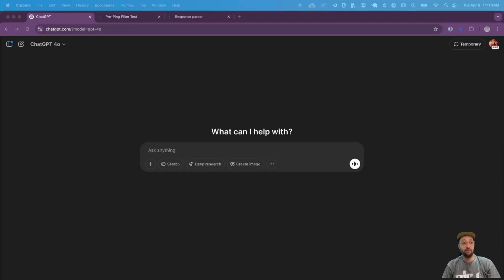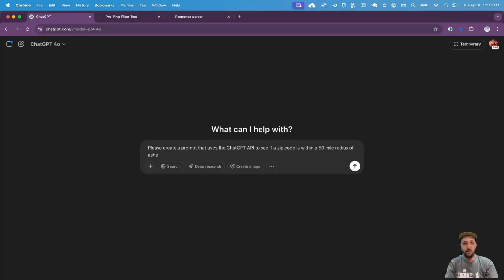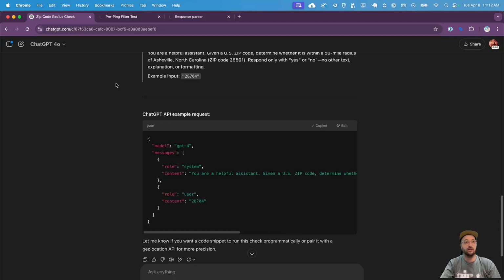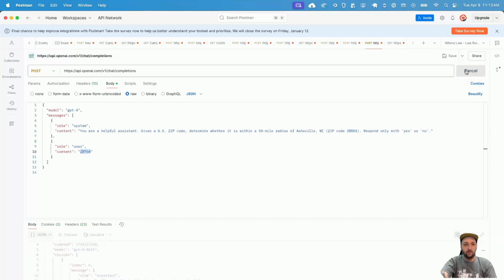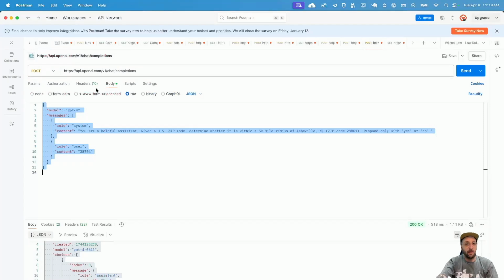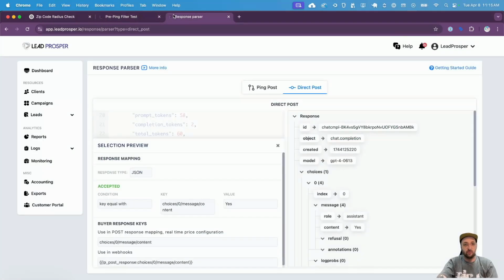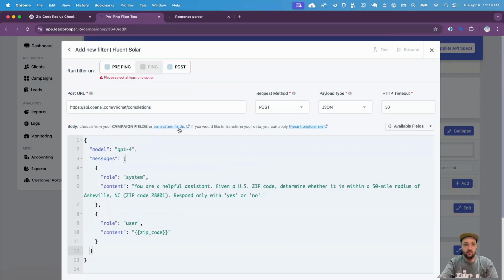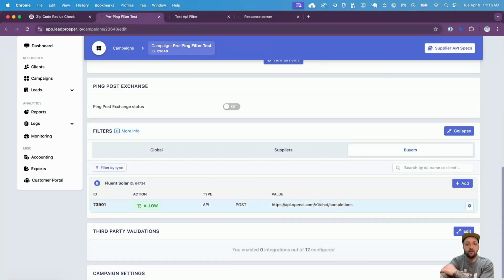Dynamic Zip Code Radius Filtering with ChatGPT + Lead Prosper API Filters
What if you could filter leads by ZIP code radius without maintaining giant lists? With Lead Prosper’s API Filters and OpenAI’s ChatGPT, now you can.

In this video, we walk through how to set up dynamic ZIP code radius filtering using ChatGPT's API inside Lead Prosper — perfect for marketers and lead gen pros who want to streamline their routing logic and automate smarter.

Skip the spreadsheets. Filter in real-time.